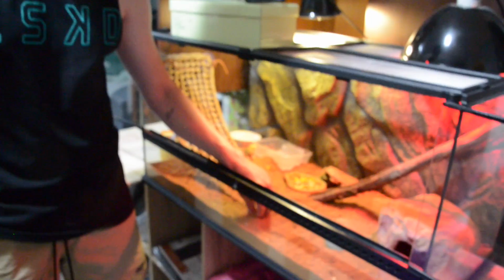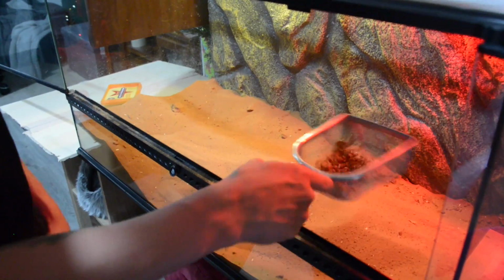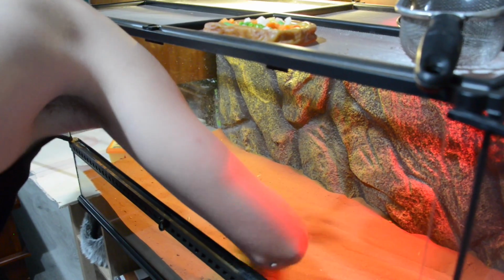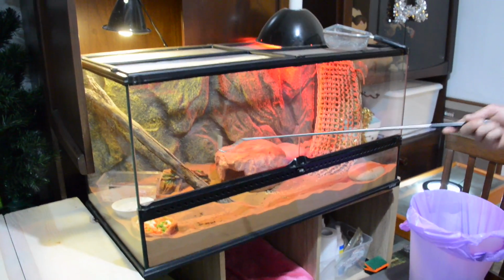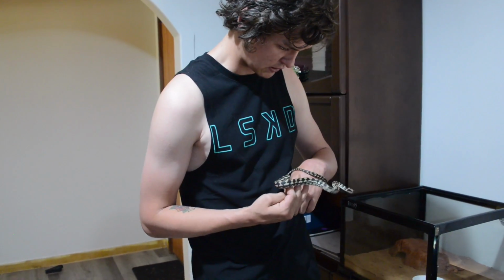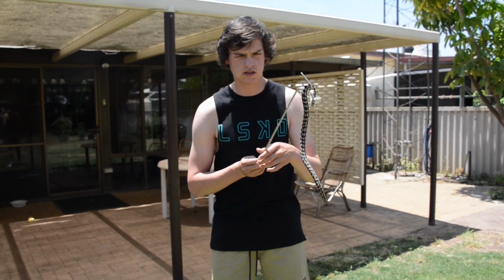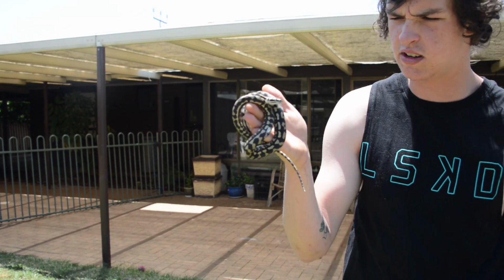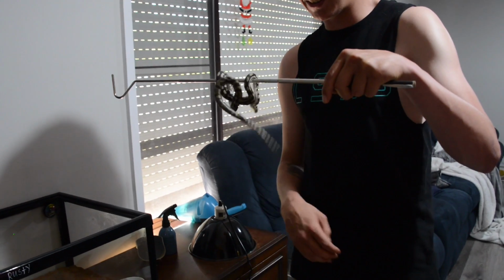almost lost my face to rusty my snake !!